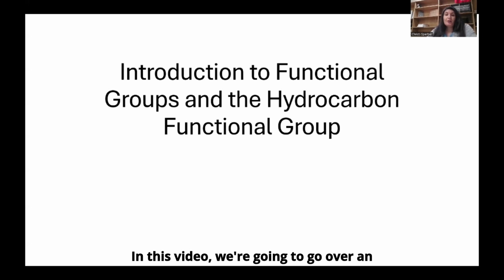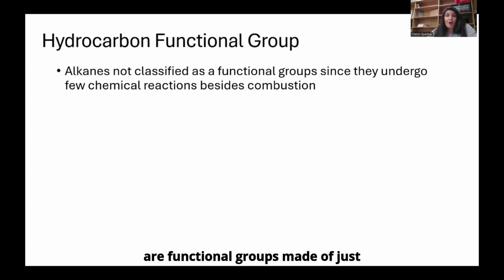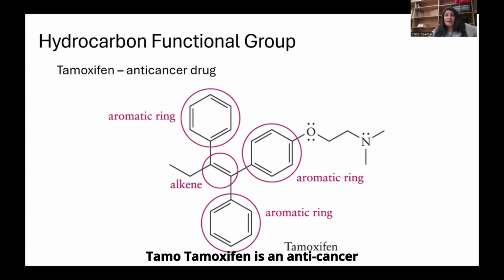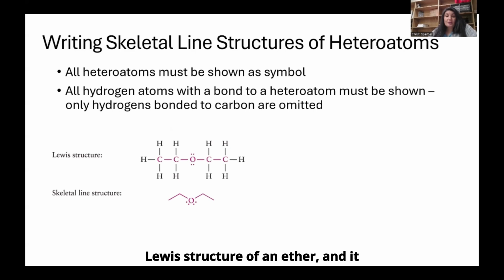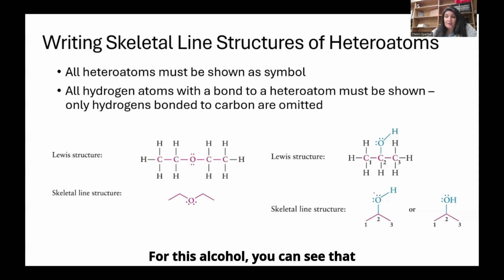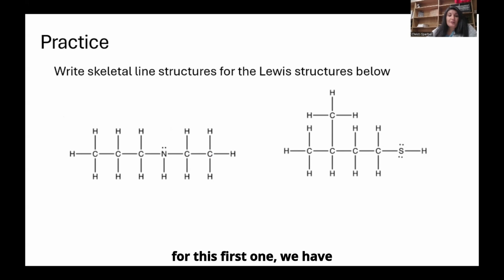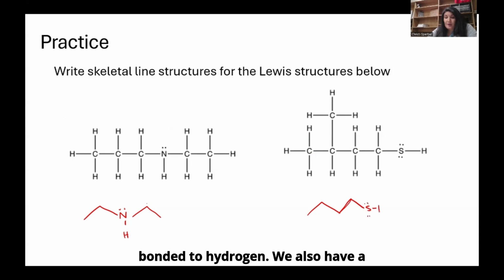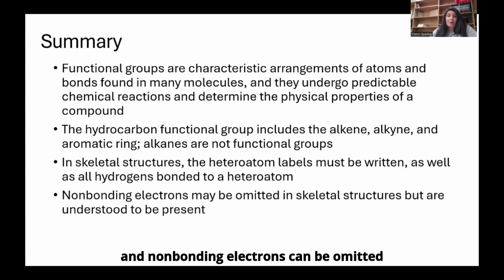Ch. 11: Introduction to Functional Groups and Hydrocarbon Functional Group